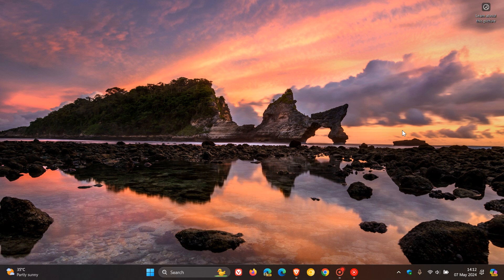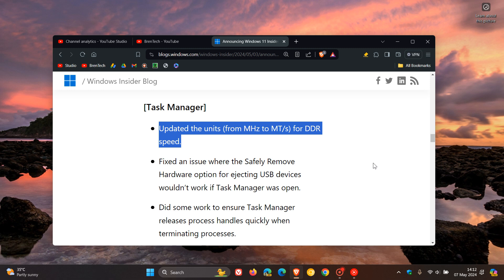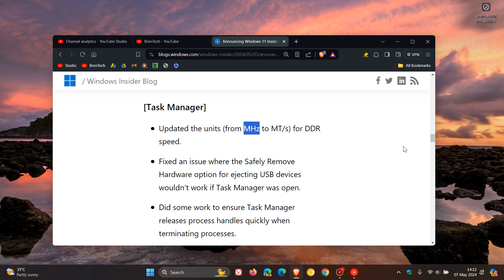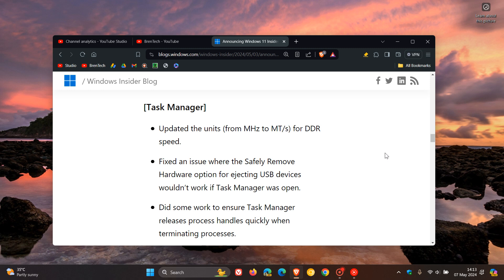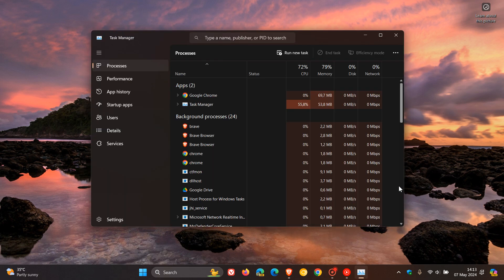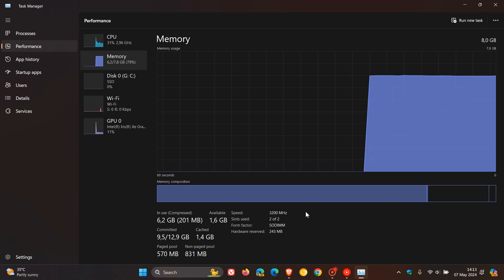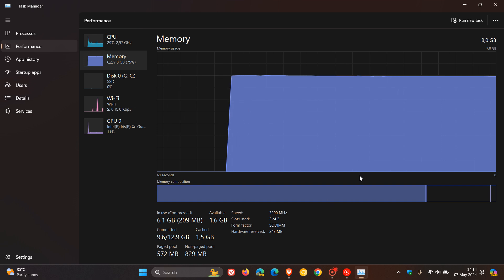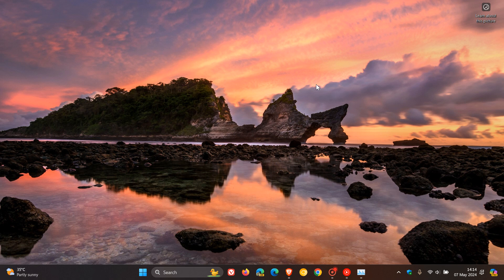Windows 11 24H2 Task Manager will give a more Accurate Measurement for the Data Rate of DDR Memory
This change from Megahertz (MHz) to Megatransfers per second (MT/s) will update the units for DDR speed.